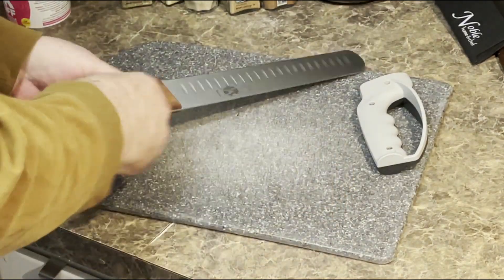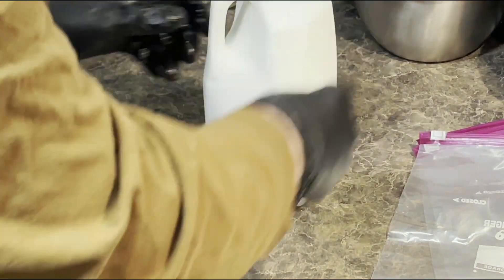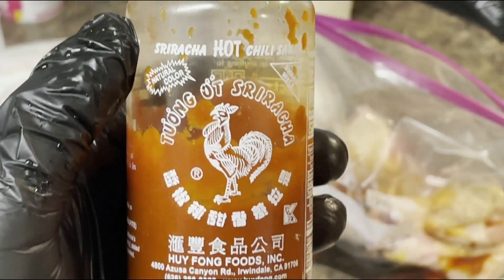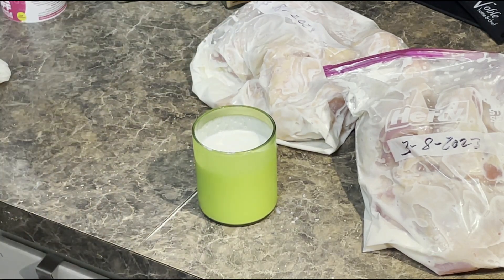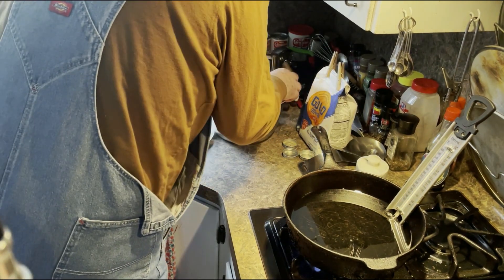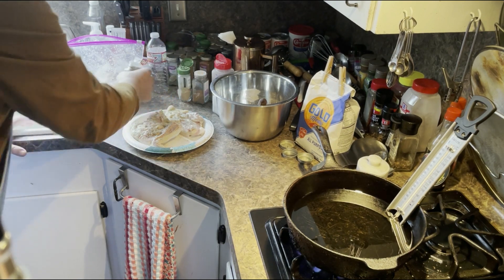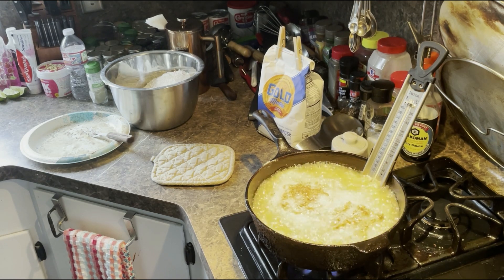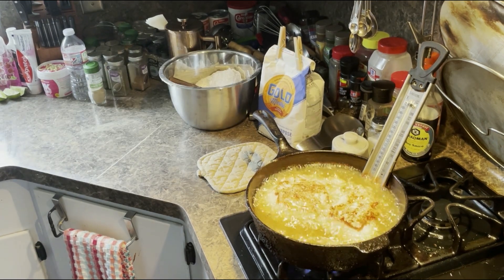Surf Whammy's Fabulous Fried Chicken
This video shows how to make Surf Whammy's Fabulous Fried Chicken.

The music is my original composition.